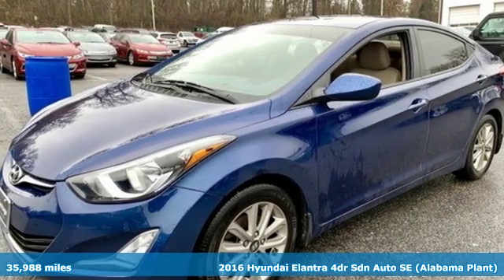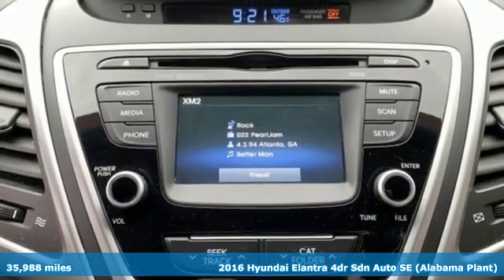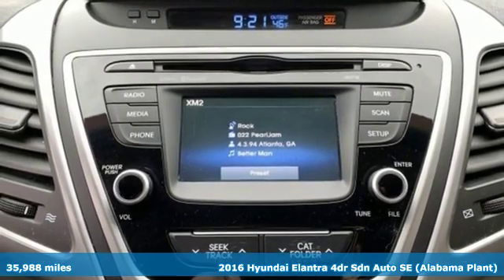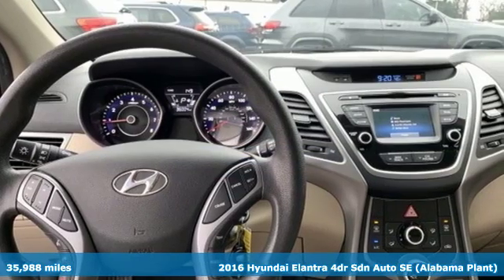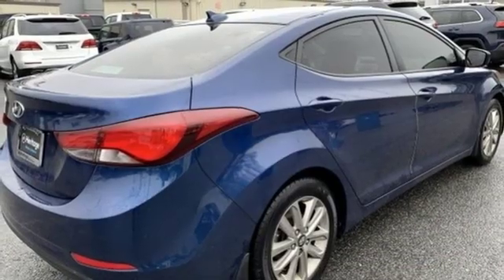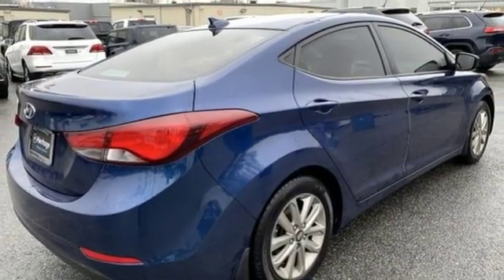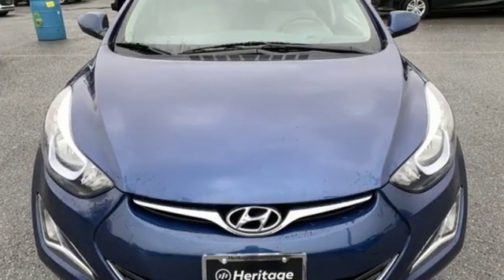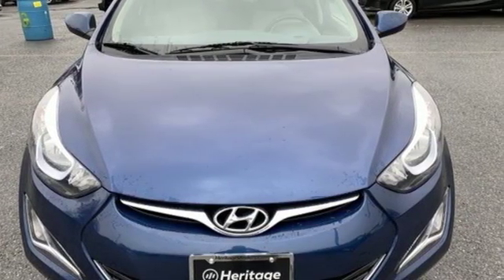2016 Hyundai Elantra Baltimore MD Owings Mills, MD AU767903 - SOLD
Year: 2016
Make: Hyundai
Model: Elantra
Trim: SE
Engine: 1.8L 4-Cylinder DOHC 16V Dual CVVT
Transmission: 6-Speed Automatic with Shiftronic
Color: Blue
Interior: Gray
Mileage: 35988
Stock #: AU767903
VIN: 5NPDH4AE5GH767903
*** CLEAN, ONE OWNER CARFAX *** POWER AMENITIES *** CD STEREO WITH SATELLITE RADIO *** STEERING WHEEL AUDIO CONTROLS *** Clean Cloth Interior, Air Conditioning, and Side Air Bags. 24,000 Miles Remaining Factory Warranty. *Your additional costs are sales tax, tag and title fees for the state in which the vehicle will be registered, any dealer-installed options (if applicable) and a $299 dealer processing fee (not required by law). Prices are subject to change, and prior sales are excluded from these offers. While every reasonable effort is made to ensure the accuracy of this information, we are not responsible for any errors or omissions contained on these pages. Please verify any information in question with the dealer.

Address:
11234 Reisterstown Road